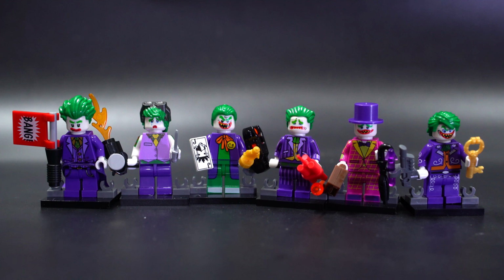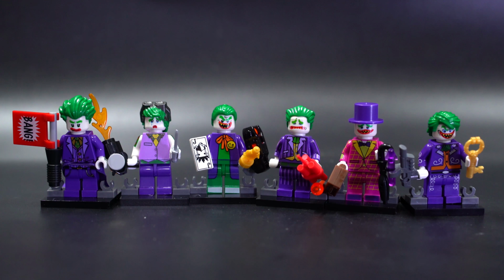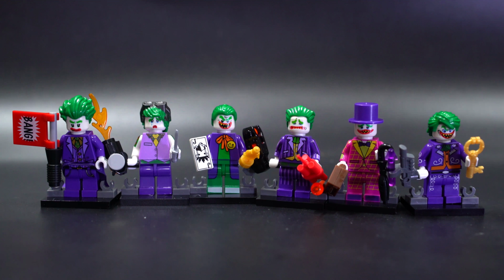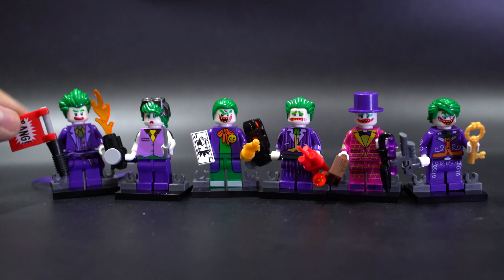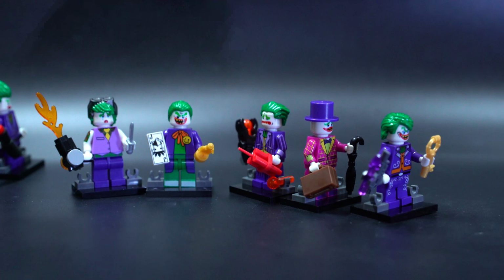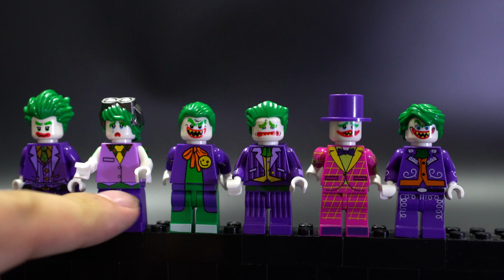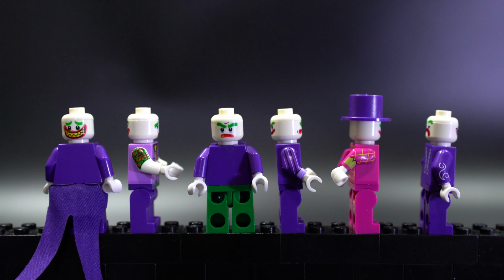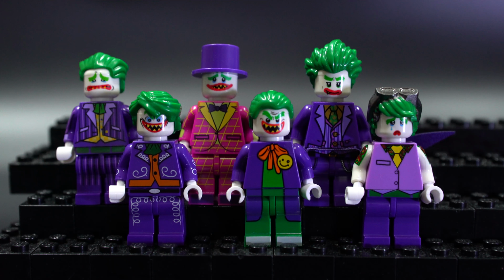Lego DC Superheroes Joker DeCool Bootleg 0289 0294 Review 4K